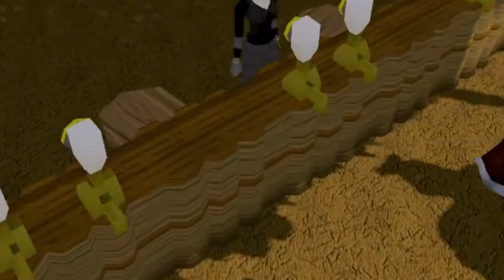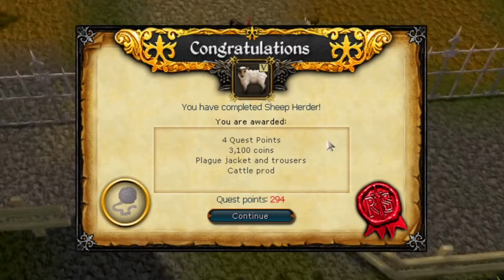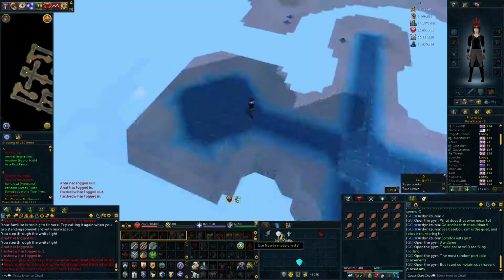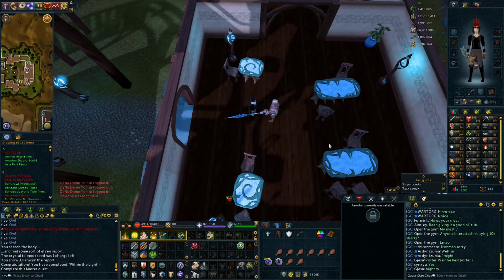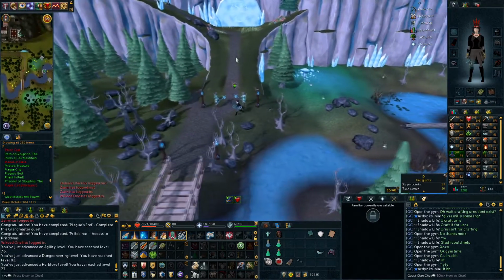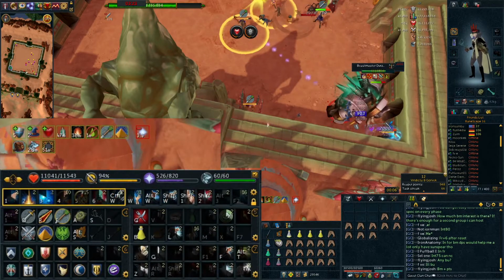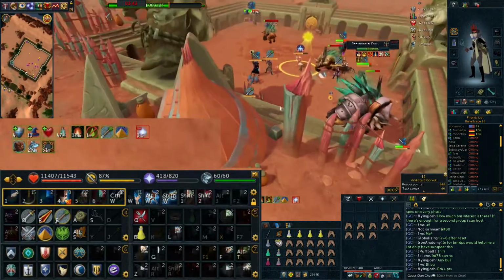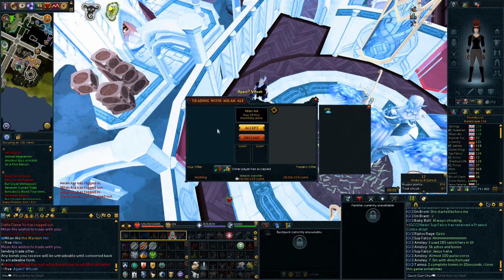#19 RuneScape 3 Five's Ironman Series - Journey to Priffdinas? DONE!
Hello! My name is Ftve, or Five, you can call me 5, or Nicko.
I am sorry if I made any spelling error in the intro, I used Google Translator for it! :c

In this episode, we were grinding for our journey to unlock Priffdinas, the Elven City! It was a long series of quests that I went through but it's finally done.
There is also a segment where I voice-over the part where I did BU in raids so feel free to replay it to get a better understanding of what important thing you do as a BU, albeit it's not a full explanation to the mechanics whatsoever!